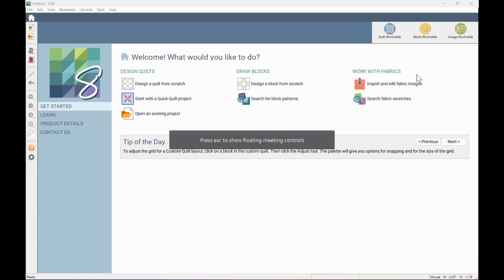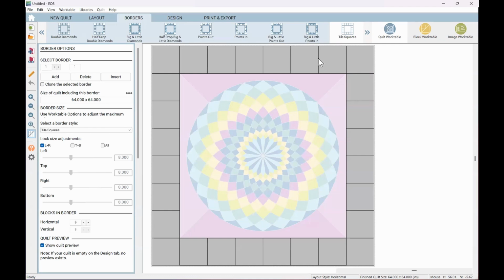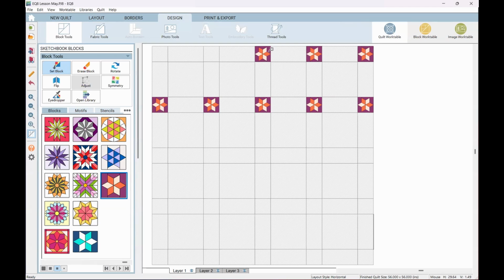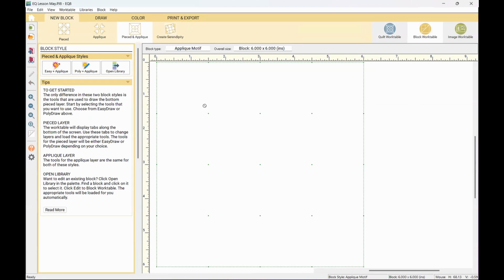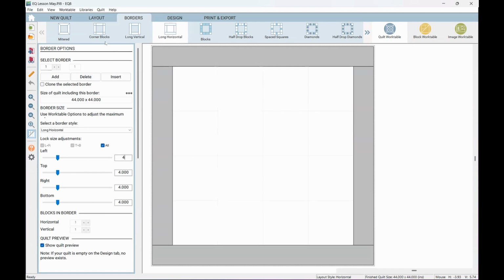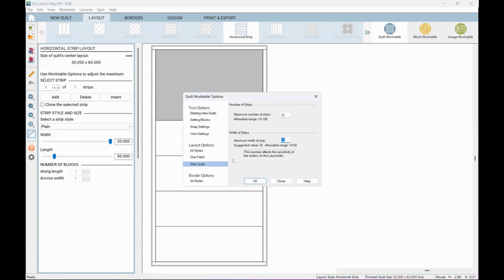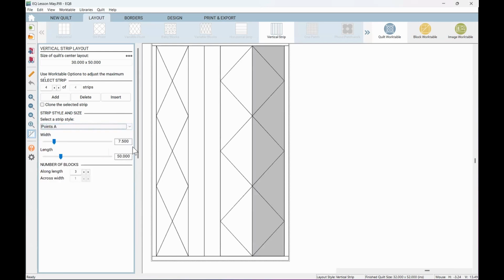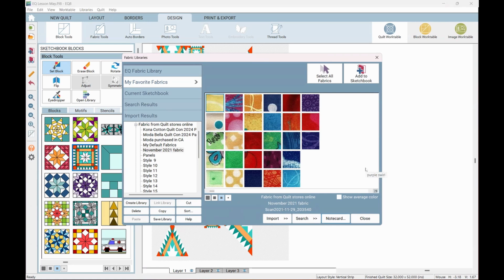EQ8 - Lesson May 2025 - Borders, Strip Quilt Design, and Libraries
How to change, add, delete and customize your borders. How to use Horizontal and Vertical Strip Quilt design. Using your Libraries for making unique quilts. Adding your own Favorite Library elements.